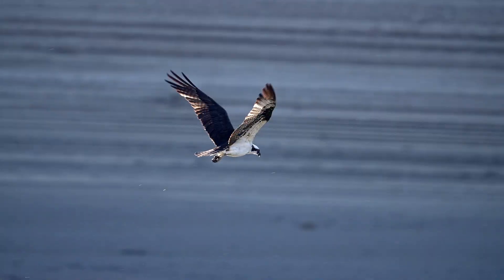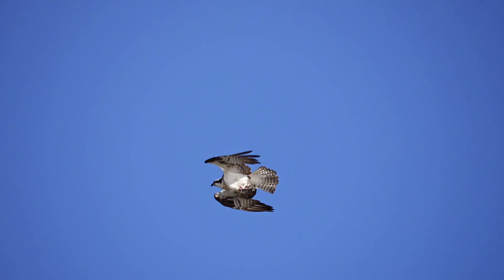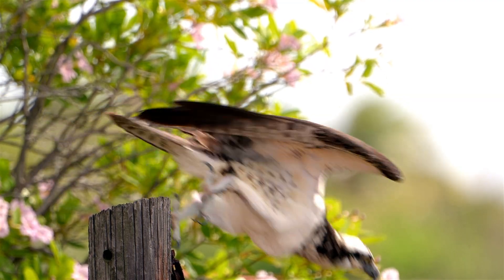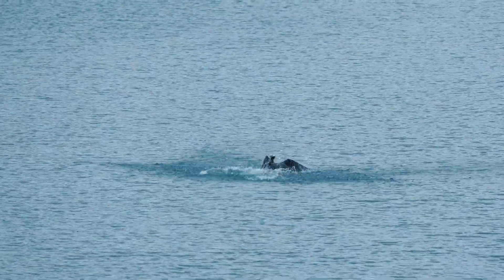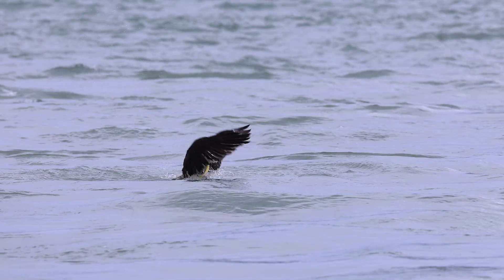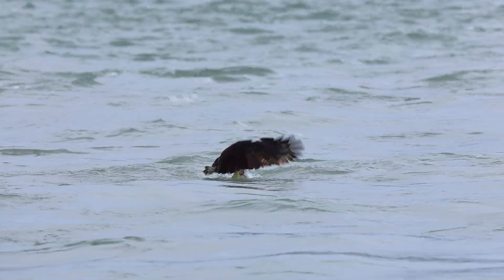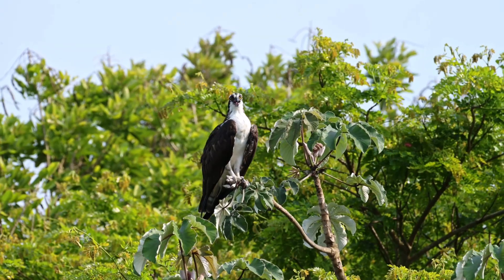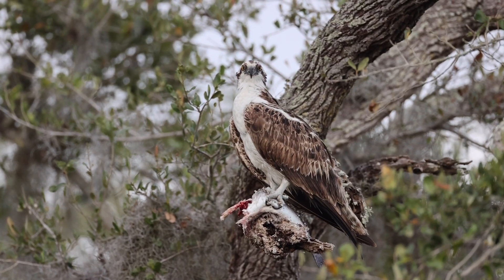Osprey Facts: Nature’s Master Fisher | Incredible Birds Hunting Skills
Meet the osprey — the world’s most skilled avian fisherman. This video dives into the science and strategy behind their epic fishing dives, powerful talons, and aerodynamic perfection. Discover how these incredible birds dominate the skies and seas alike.